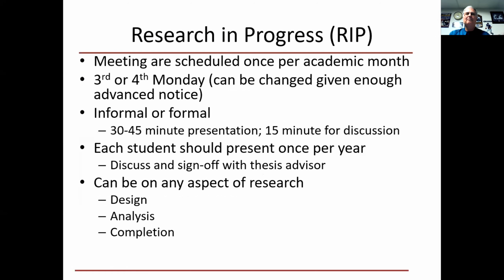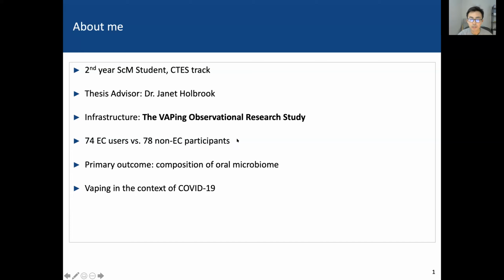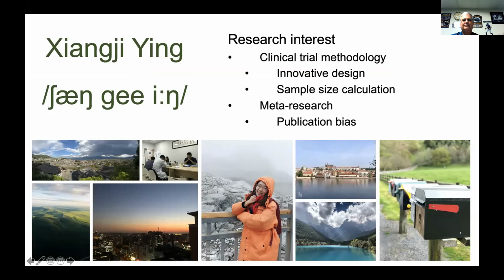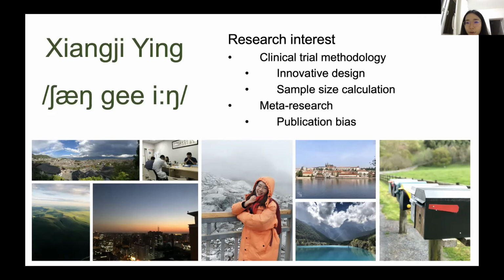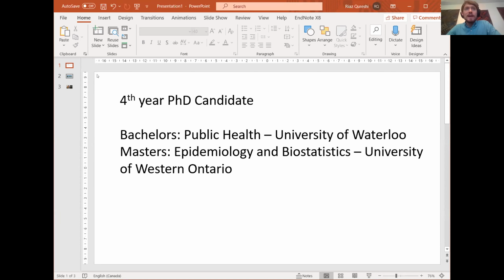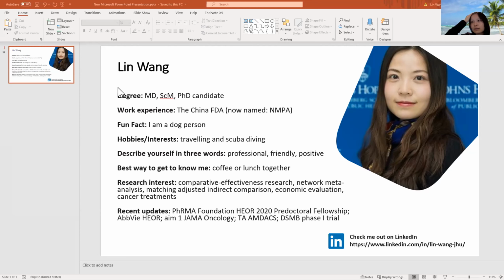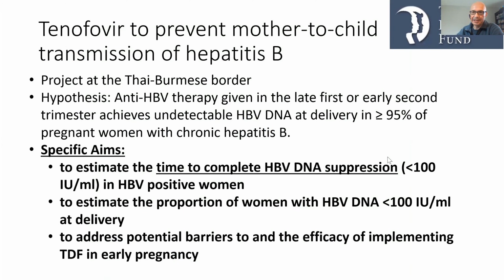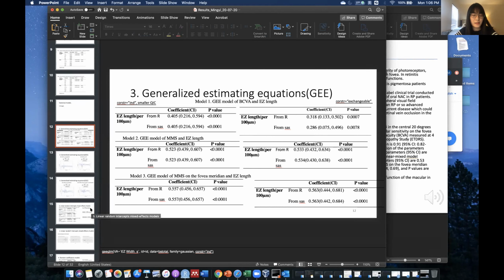Center for Clinical Trials and Evidence Synthesis Research in Progress 10/19/2020: Introductions